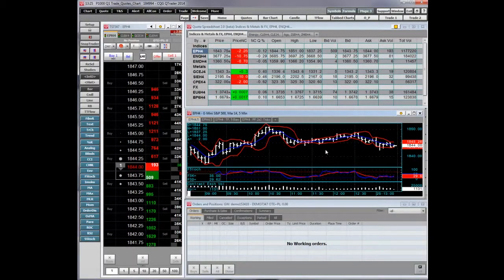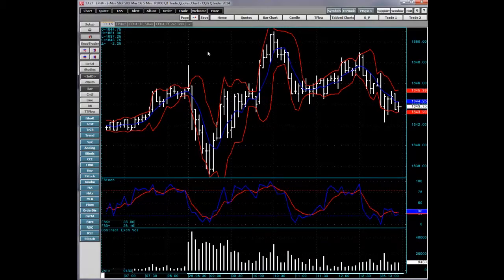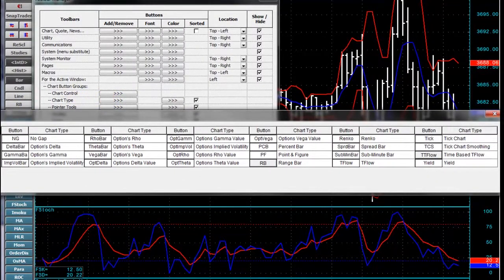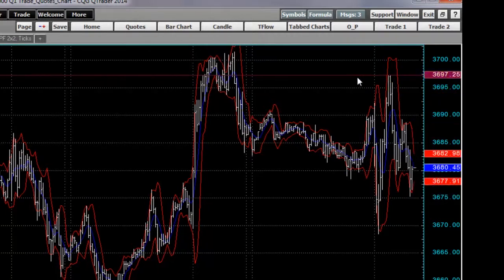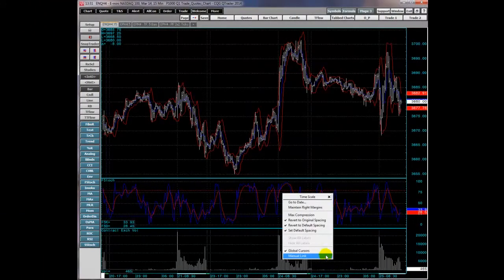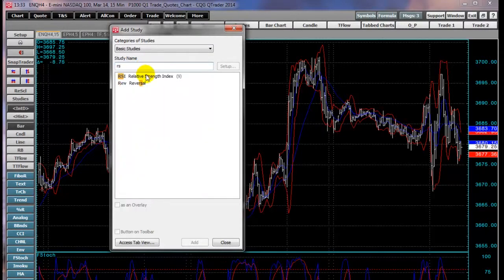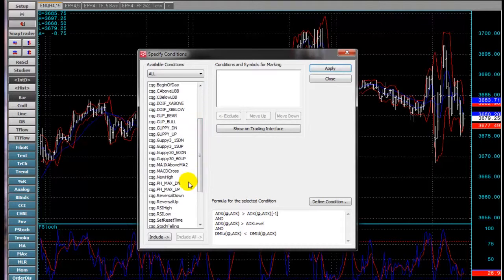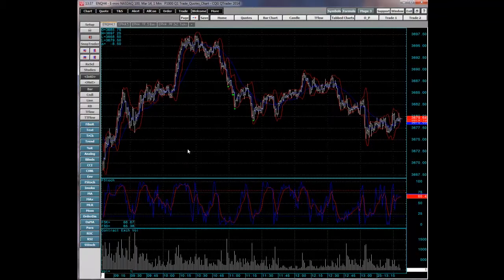QTraderBasicChartOverview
This video introduces you to QTrader Charts.